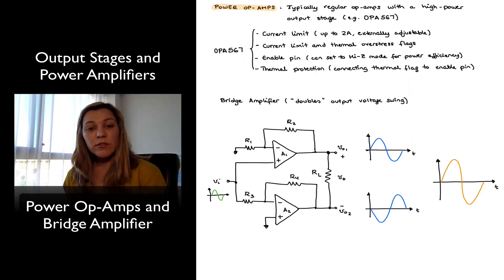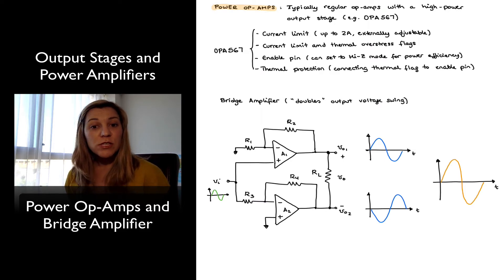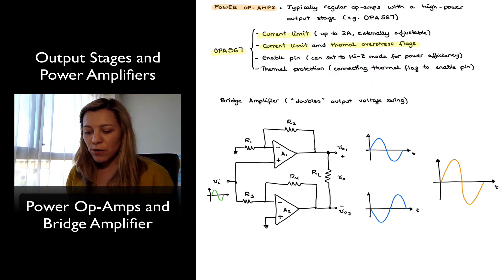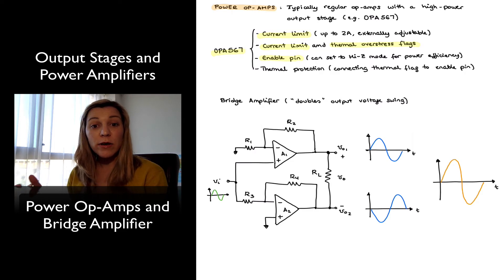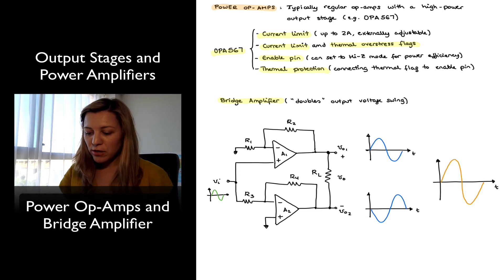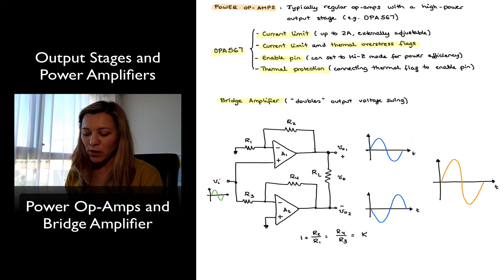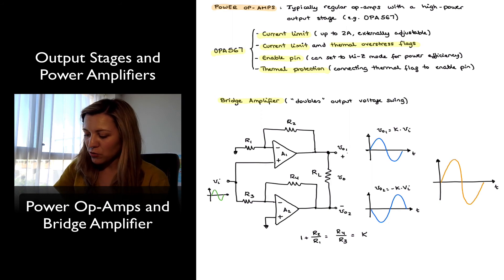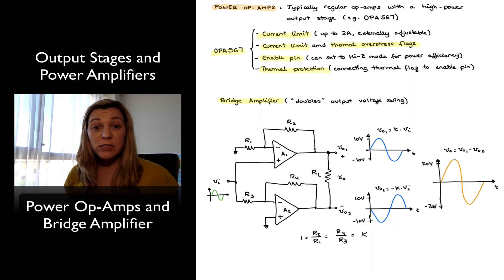Power Op-Amps and Bridge Amplifier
Power op-amps and their characteristics. Description of a common circuit employing power op-amps: the bridge amplifier.